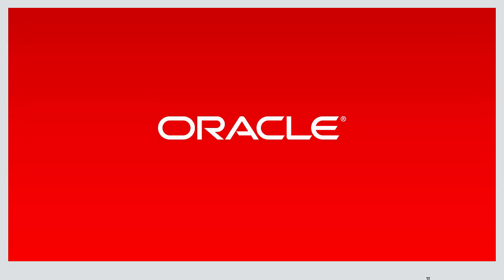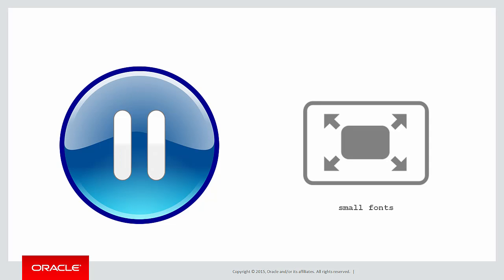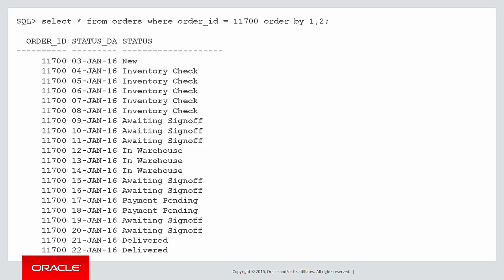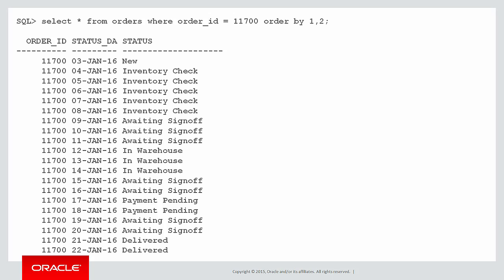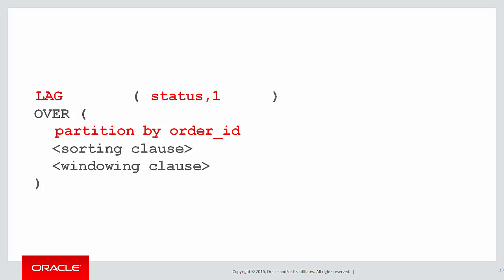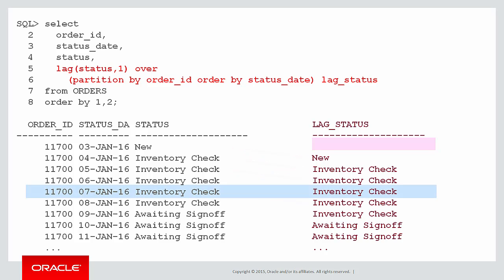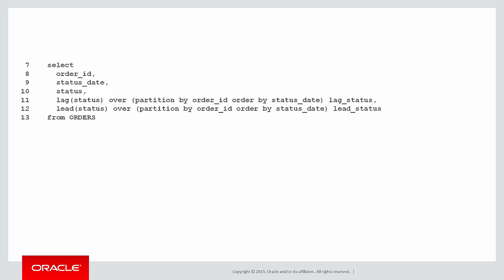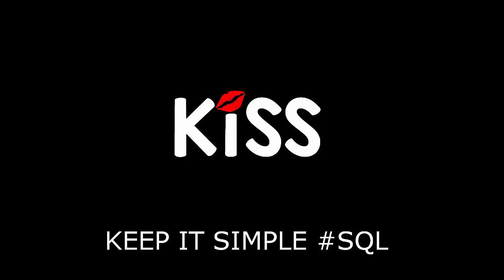KISS series on Analytics: 17 The LAG / LEAD clauses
Welcome to the KISS video series. Solving problems that typically required complicated SQL in the past, that can now be easily solved with Analytic SQL syntax. In this session, we look at the lag and lead functions.

The sample problem we'll solve is: Collapsing repeated rows in an order history table to show only the days where the order changed status